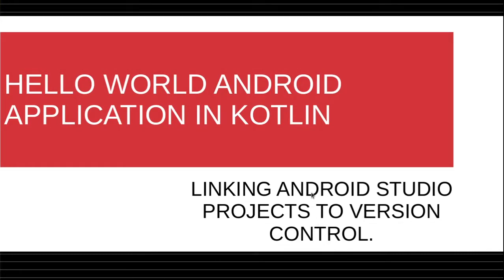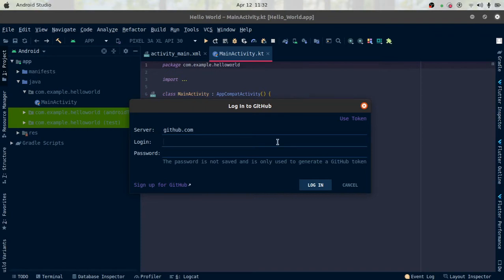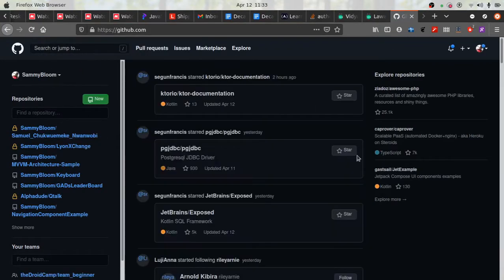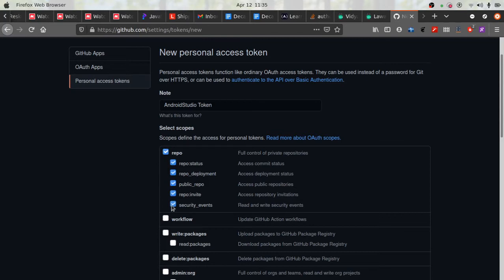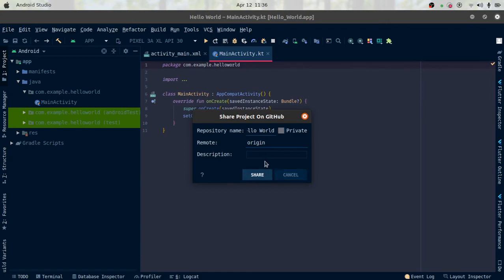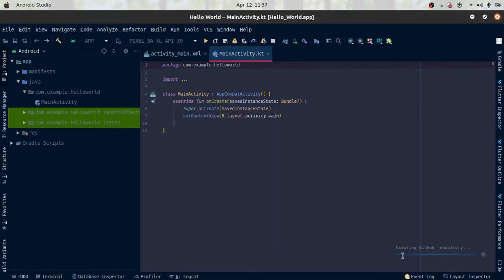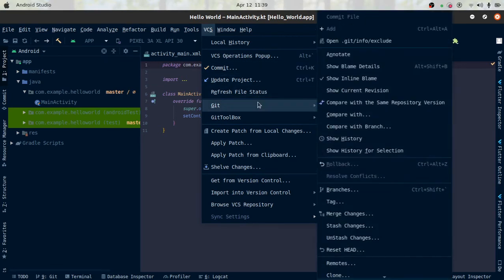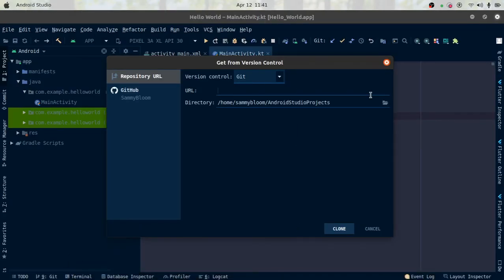Kotlin - Linking Android Studio Projects to Version Control